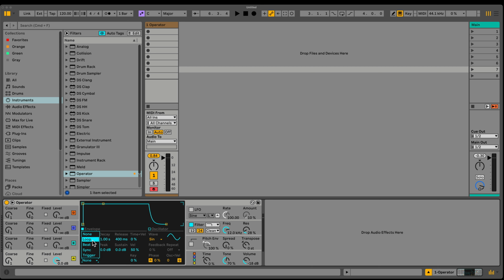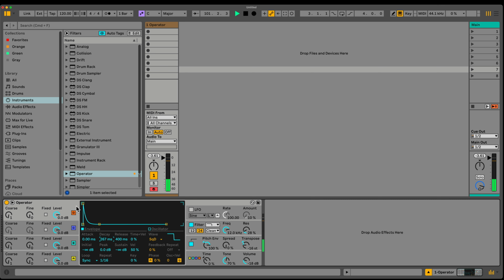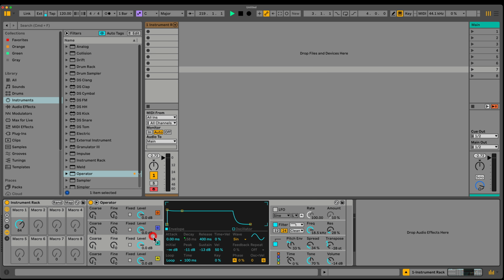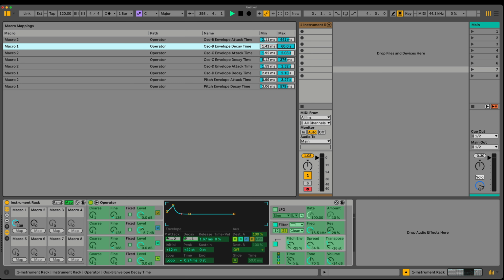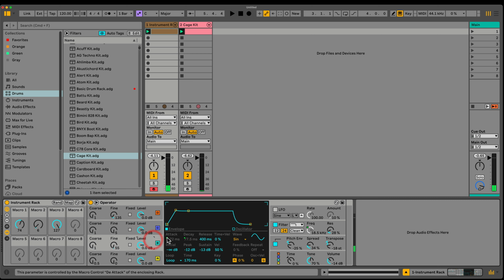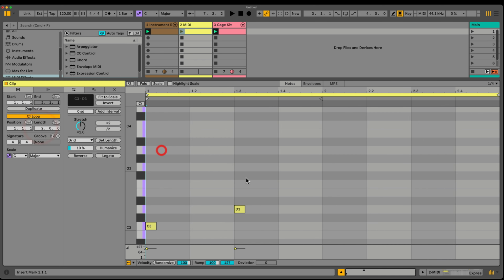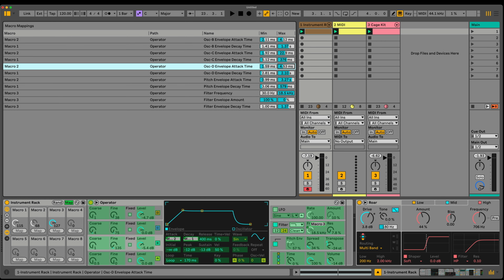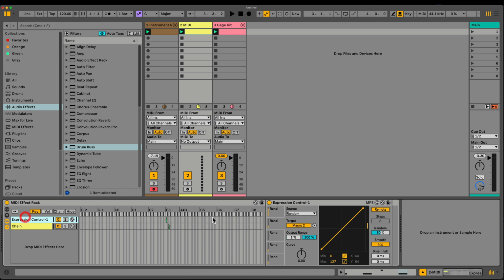Ableton Live | Looping Operator Envelopes | Glitch & Bass Sound Design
In this video we use Ableton Live to take a look at Operators Envelopes and their Looping ability. Lots of fun interesting stuff to do!